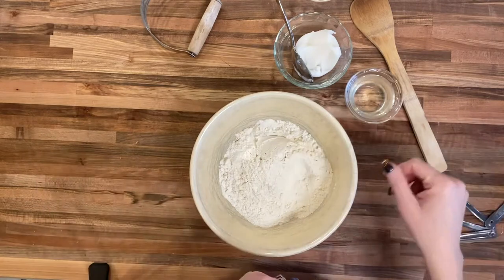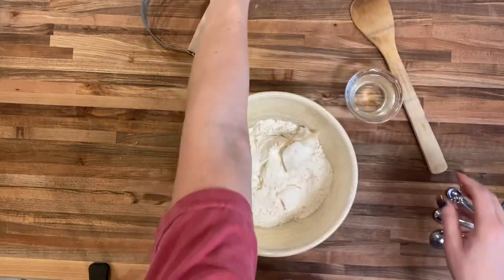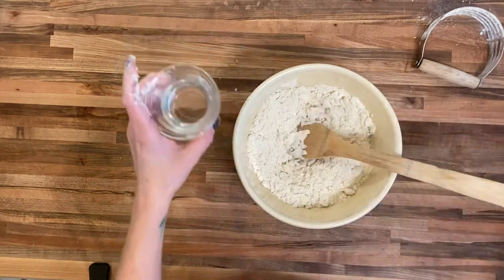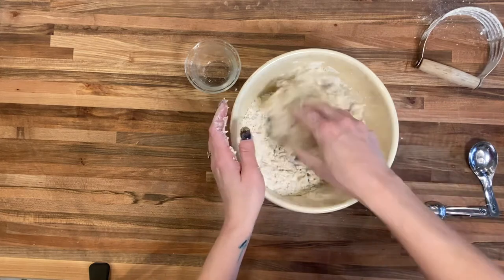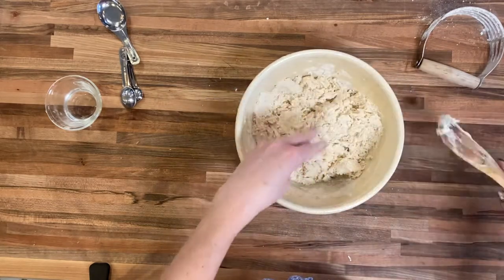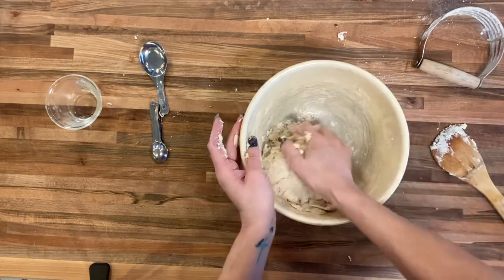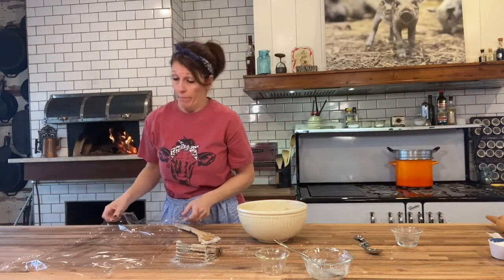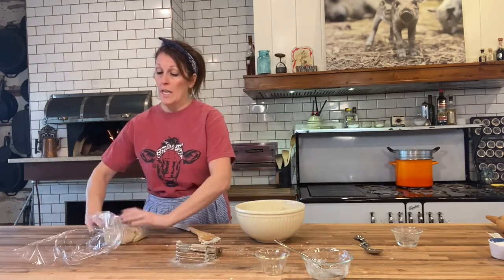Lard Pie Crust made by Lovely with Lard at Sobremesa Farm Kitchen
For a flaky quick pie crust follow the listed recipe:
2 cups All Purpose Flour
2 tsp salt
2/3 c lard (butter if you don’t have lard)
12 tbsp ice water (give it take)

Mix first two ingredients
Cut in lard with pastry cutter
Add water a couple tablespoons at a time, stirring gently and eventually using hand to knead in loose flour. Form into a ball
Wrap in Saran Wrap and refrigerate for at least 30 minutes.

Use in any recipe that calls for pie crust or a pastry crust.